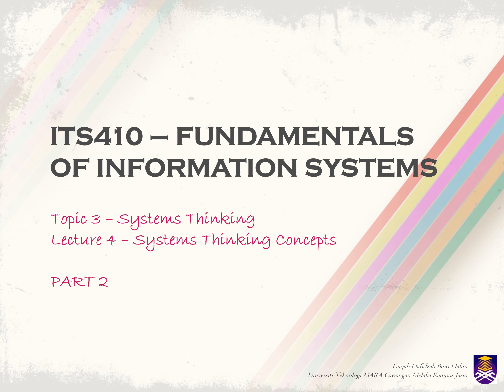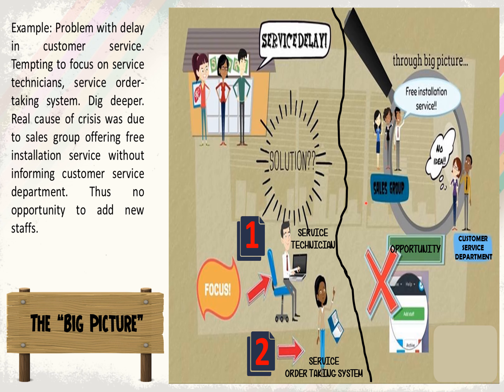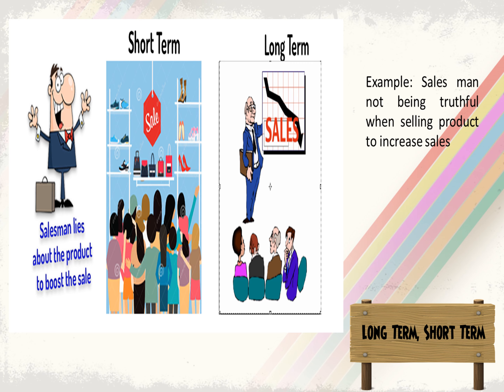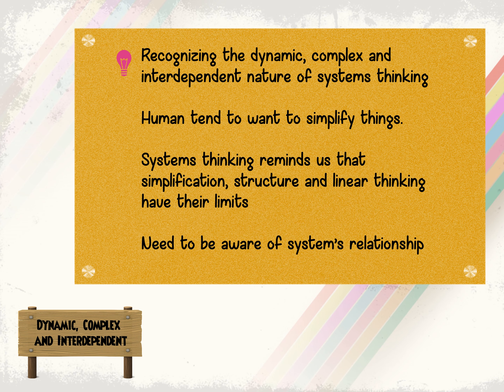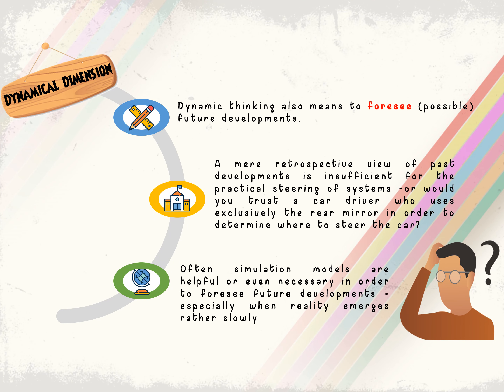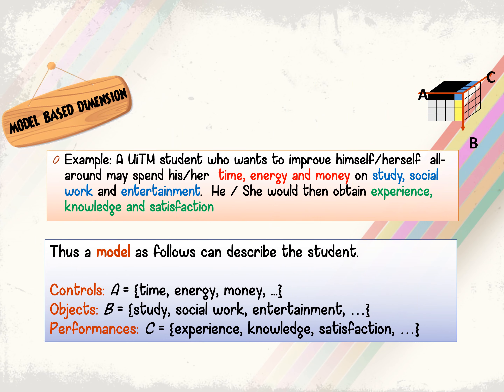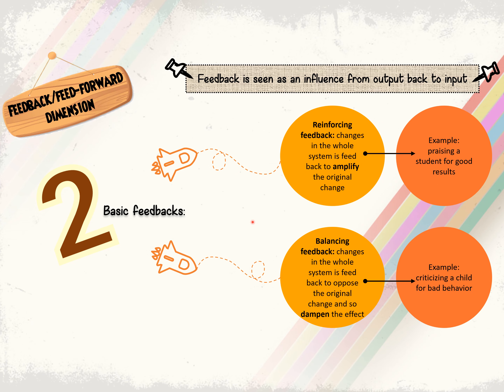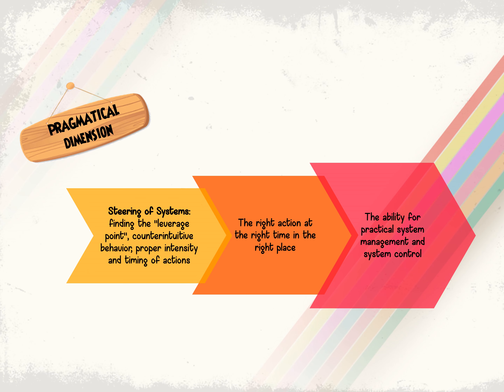Lecture 4 Systems Thinking Concepts Part 2